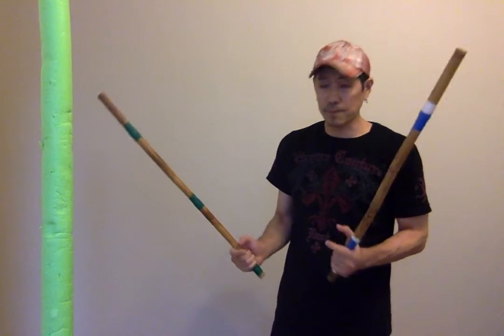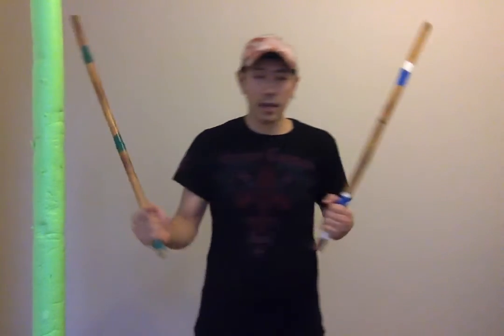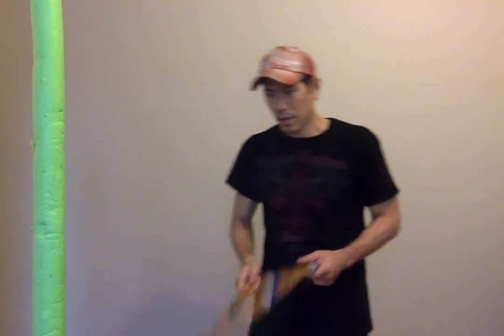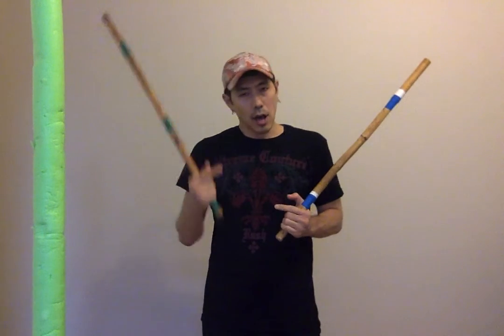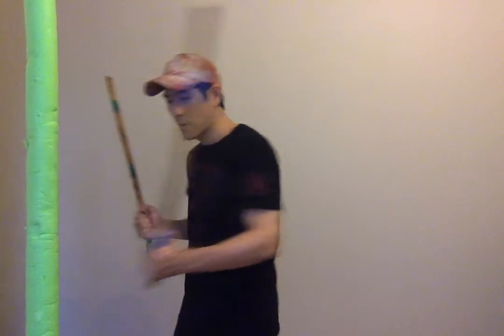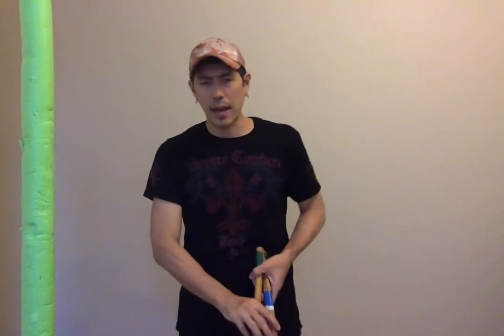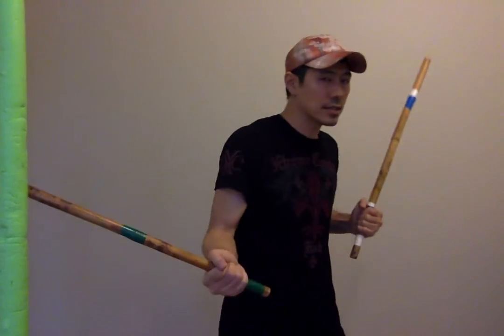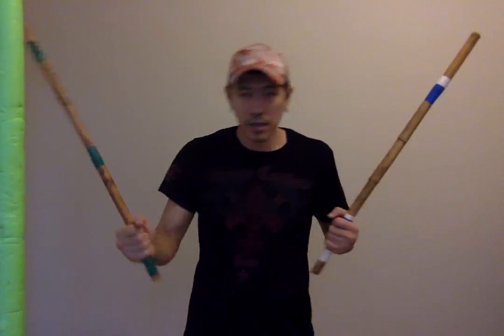Chainsaw the weaponized Straight Blast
The Straight Blast technique is taught in JKD, and the Chainsaw technique is my version of it done with weapons Filipino martial arts style.